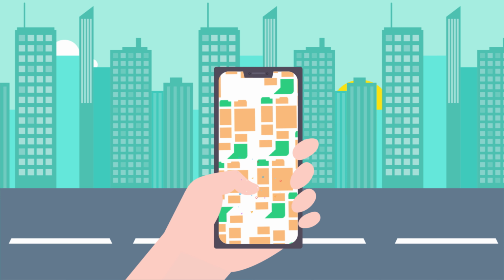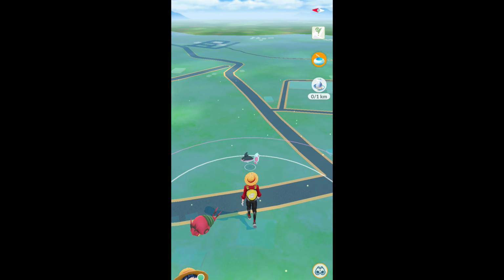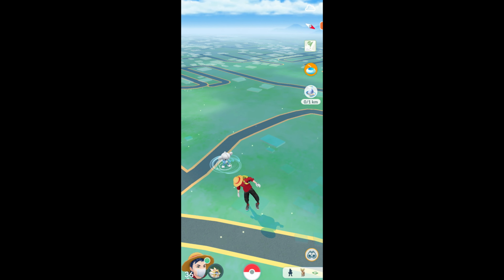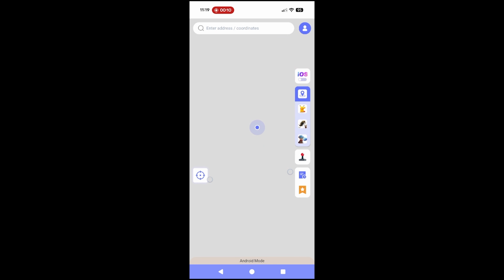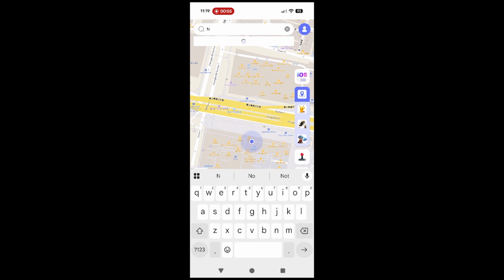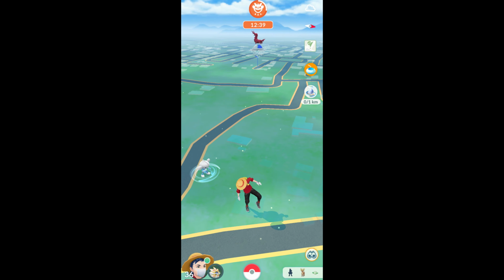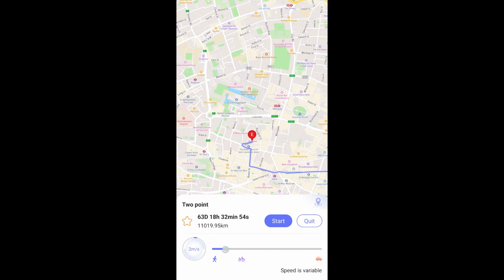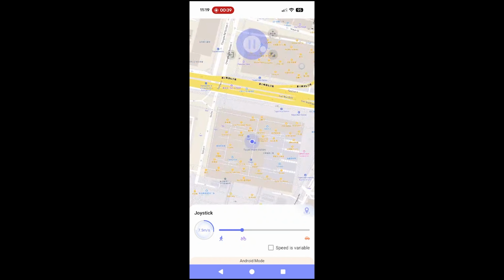(2026) Best GPS Spoofing App on Android & iOS 📍 Fake GPS Without PC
In this video, you’ll learn how to use the AnyGo app, one of the most reliable tools to simulate GPS movement, teleport anywhere in the world, and protect your privacy online. Perfect for apps and games that depend on your device’s location, like Pokémon GO, Tinder, Instagram, Snapchat, and more!